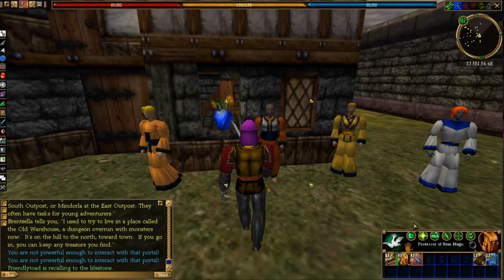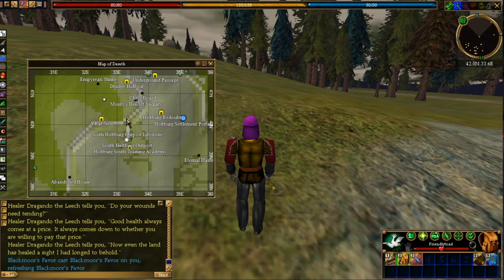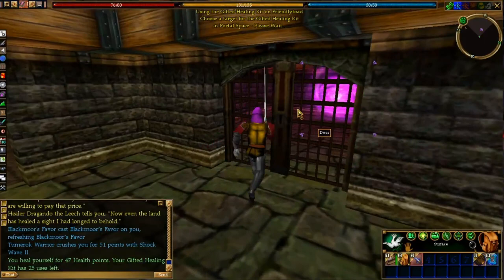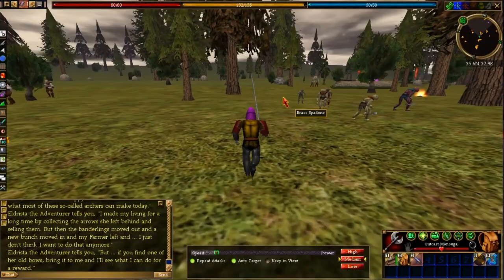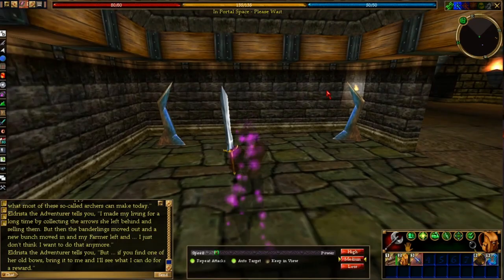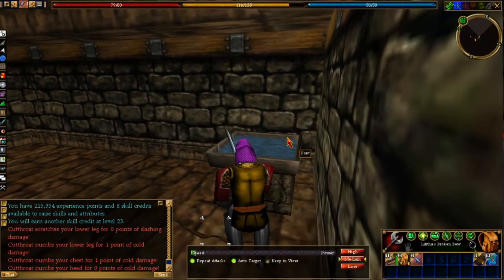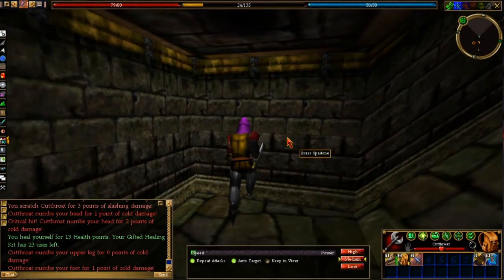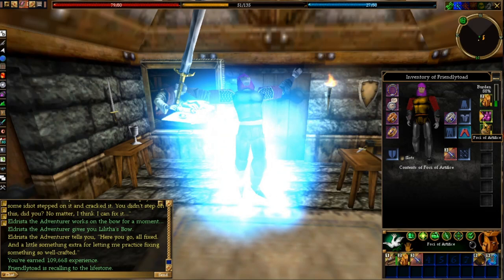Let's Play Asheron's Call S1E5 - Lilitha's Lost Bow